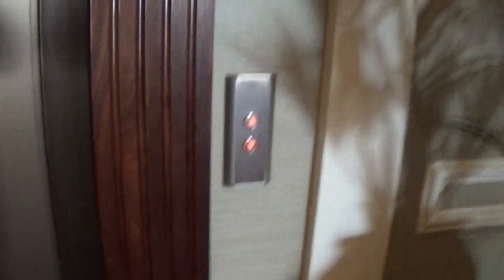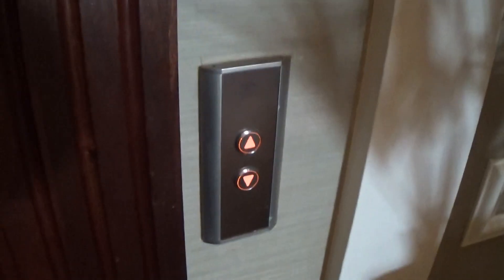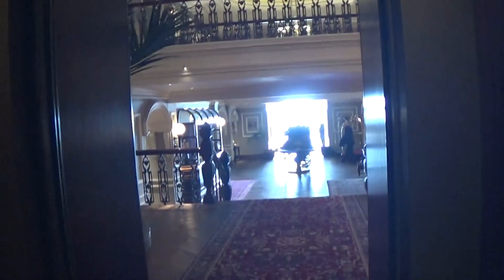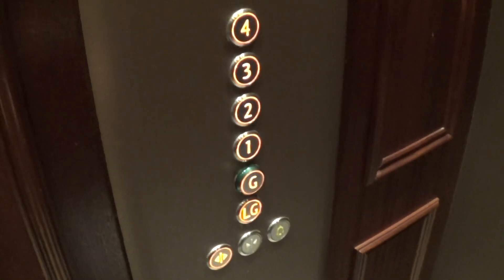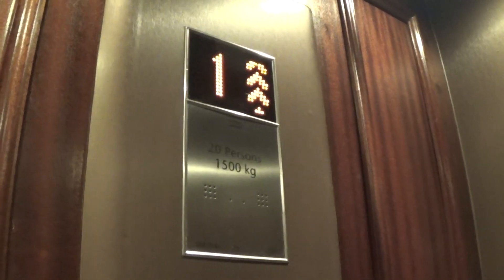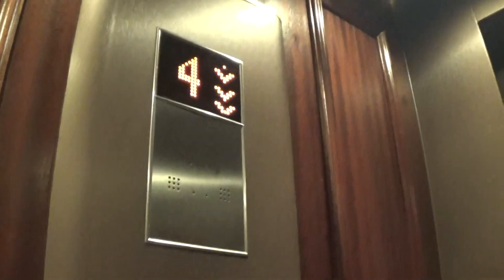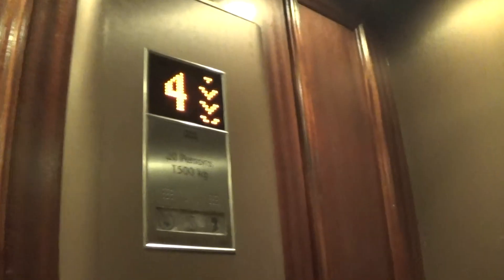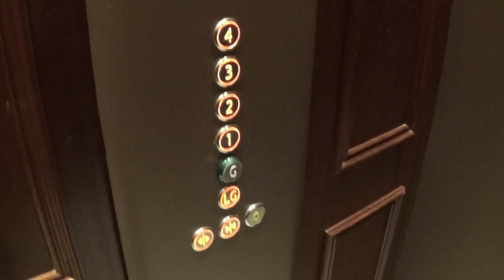Kone MonoSpace Elevator At The Slieve Donard Hotel Newcastle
kone monospace elevator at the slieve donard hotel newcastle 6 Floors (LG, G, 1, 2, 3, 4,)